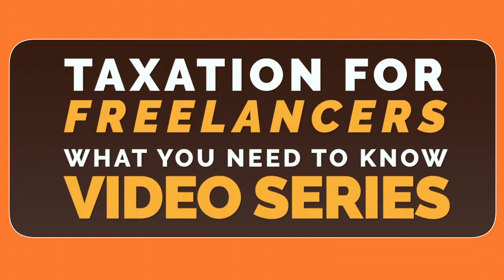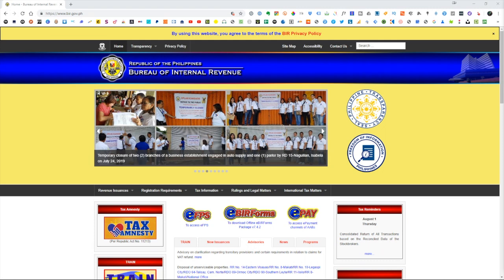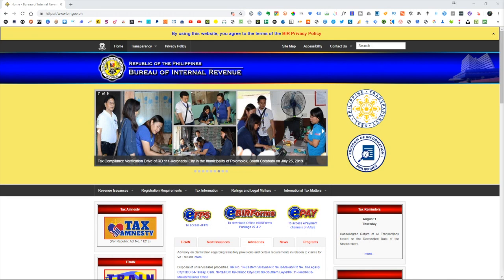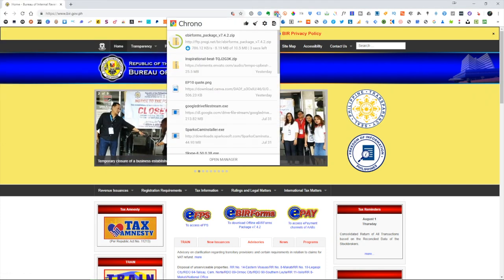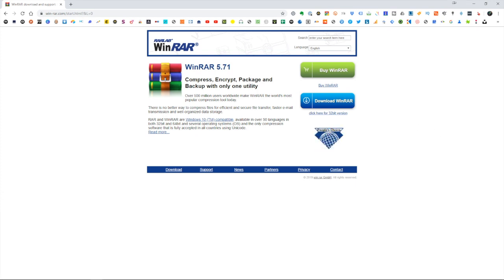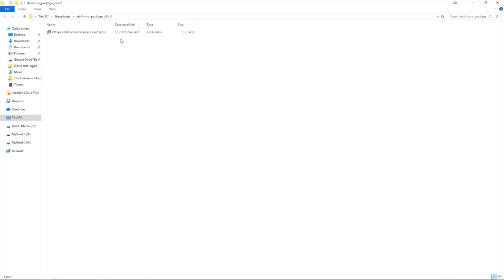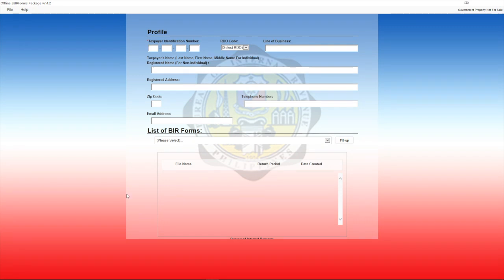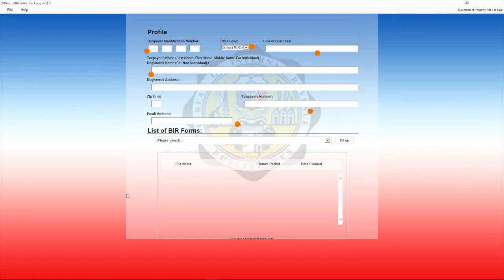How to Install eBIRForms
If you want a do-it-yourself way of filing for your taxes with the BIR then this video is for you. In this episode of our taxation for freelancers series I'm going to walk you through the process of installing eBIRForms on your computer and have it ready for filing for your tax returns.